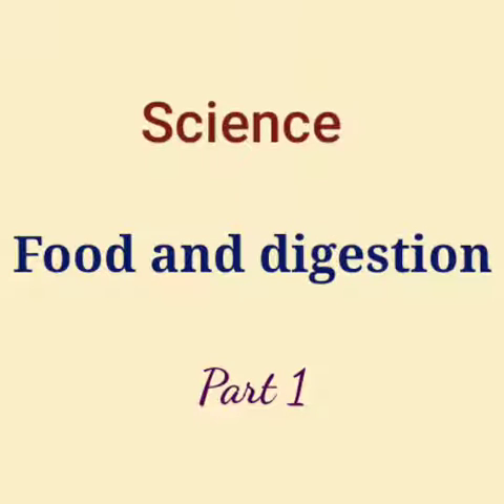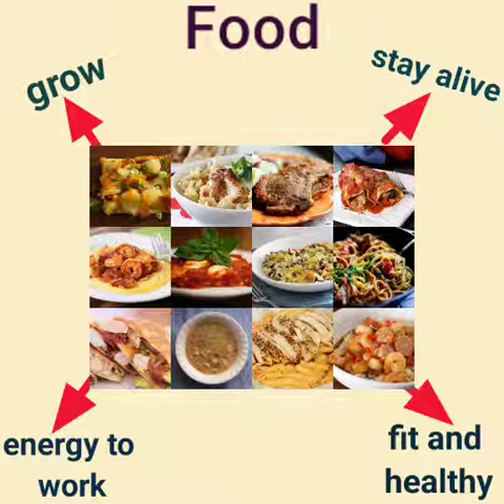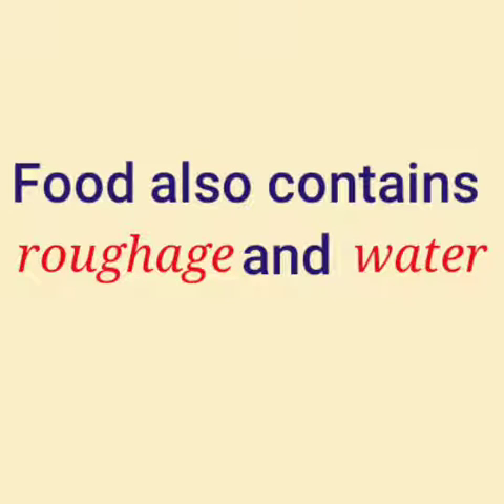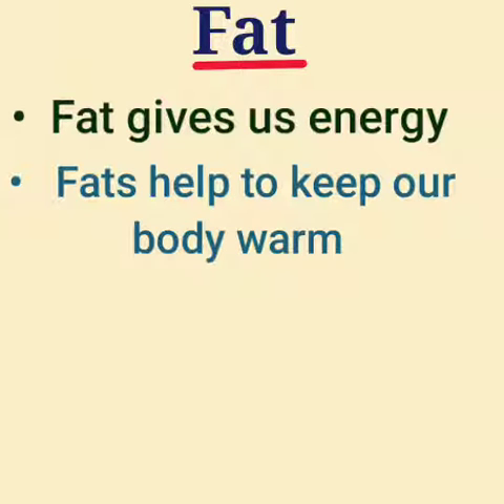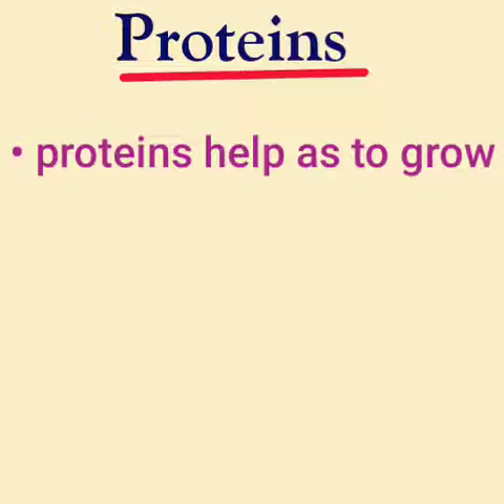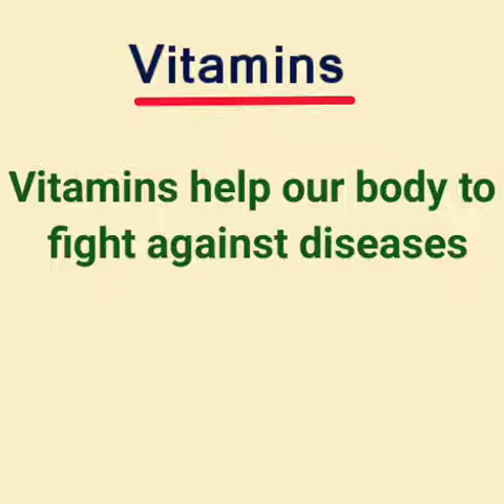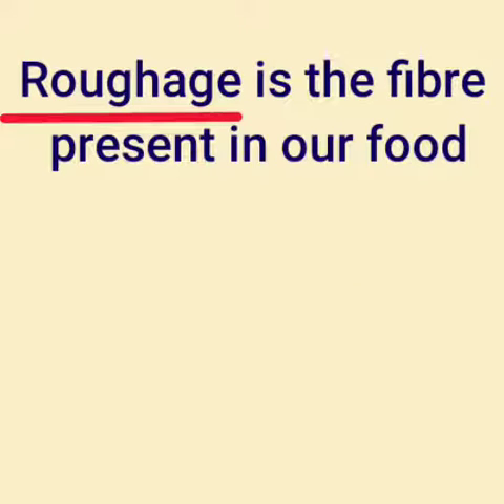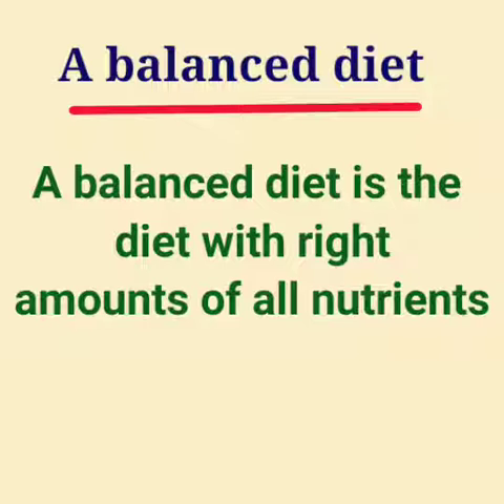Science / chapter 5 / Food and digestion/ Part-1